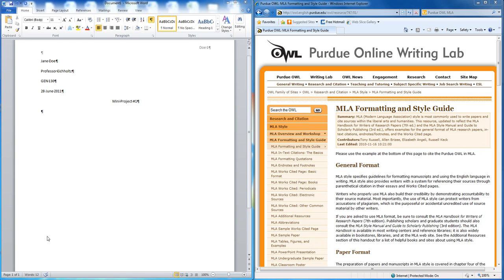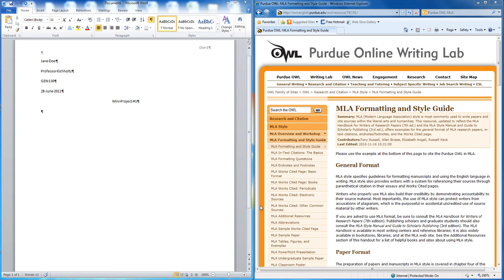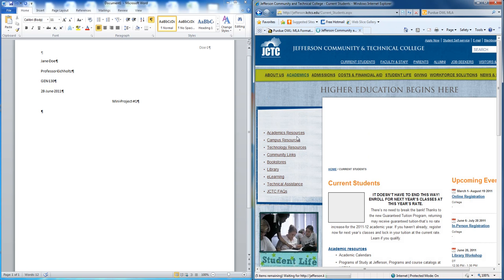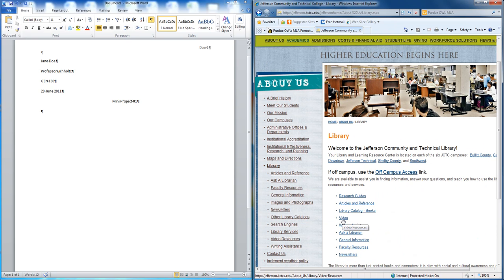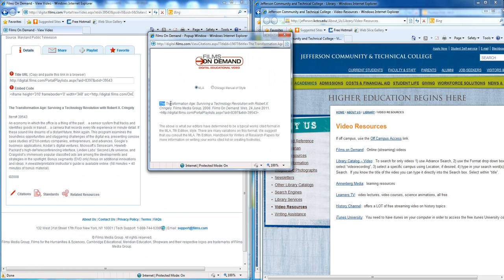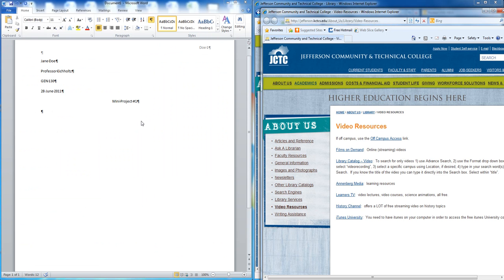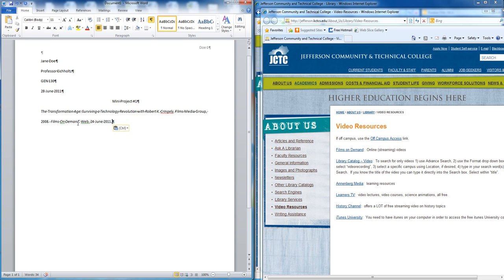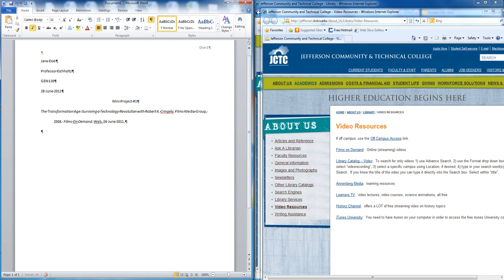MLA Annotated Bibliography Part 2 of 3